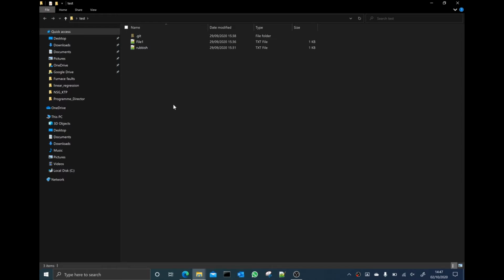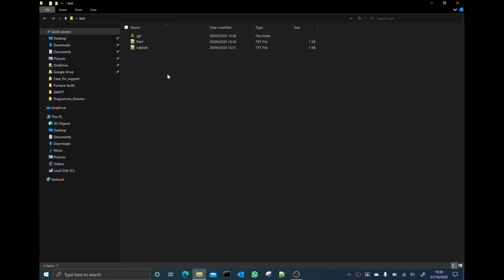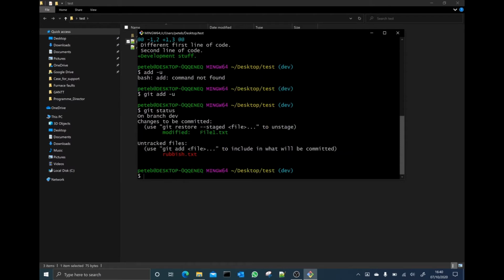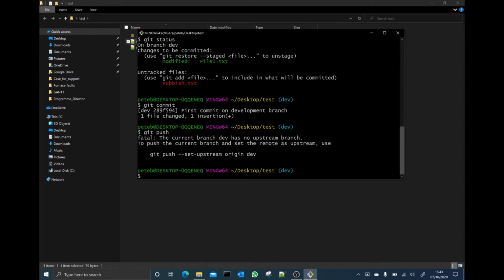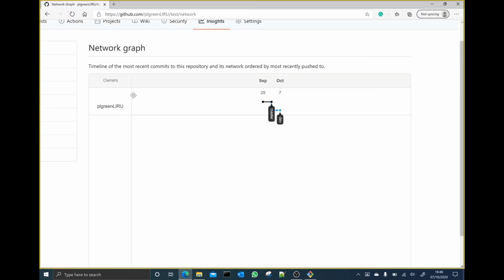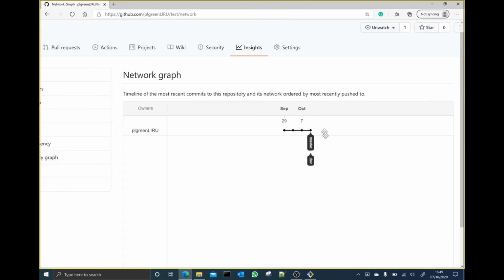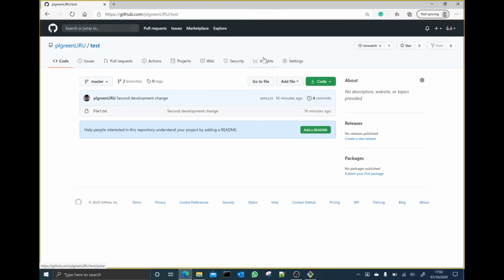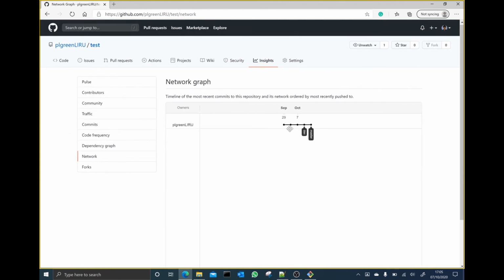Github part 2; branching.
In this video we see how to create and work in branches, as well as bring in changes that might have been made by other users.